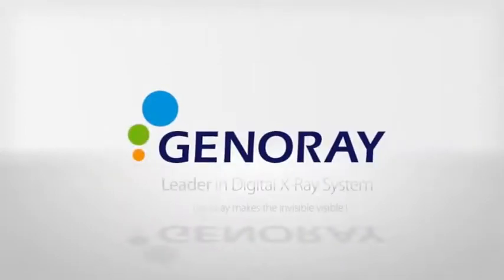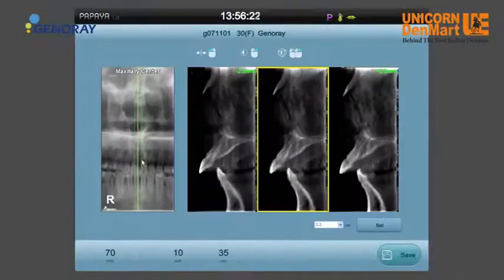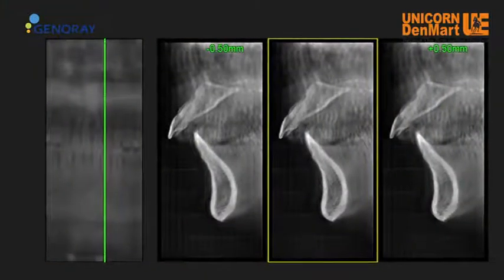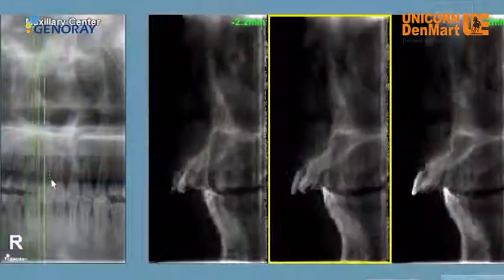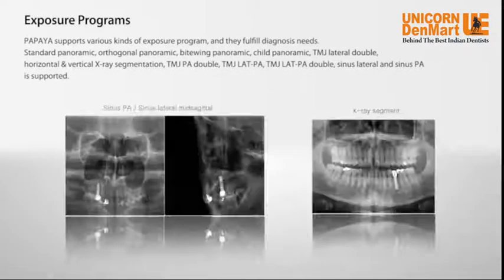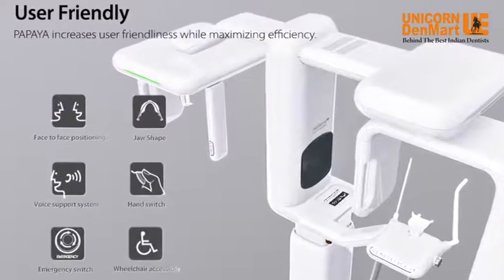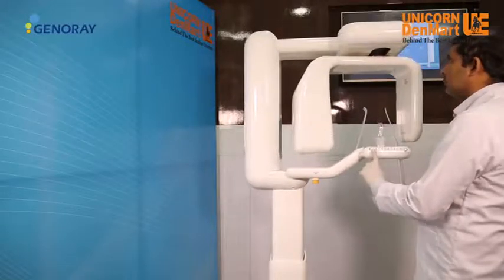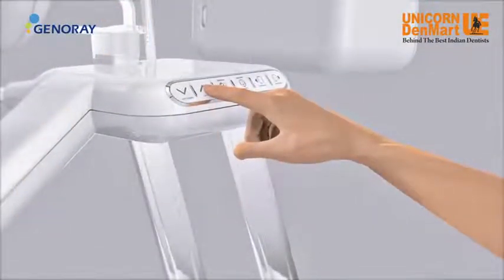Genoray Papaya CUST | Radiology in Dentistry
Genoray_Papaya_CUST Provides accurate tomographic Cross-Sectional information for Diagnosis, Implant planning & follow-up of implants other than accurate measurement of Dimension of Lesions & Planning of surgical procedures.

1. Fastest growing OPG in India (crossed 370+ installations in just 3 years)
2. Genoray Papaya CUST and Papaya Plus has dedicated CMOS flat panel sensor.
3. Supports 9 panoramic programs including Standard, orthogonal, Bitewing, TMJ lateral, TMJ PA, TMJ LAT-PA, Sinus PA, Sinus lateral, Sinus Mid lateral.
4. Child panoramic and partial arch scans are available to allow patient dose reduction
5. Semi Tomography Imaging: Papaya Cust provides 256 cross-sectional sliced images required for implant planning. It enables implant planning without CBCT Economically.
6. On-Site CBCT Upgradable option is available with a premium version only.

Join us for further update